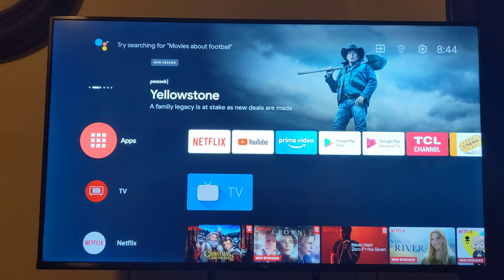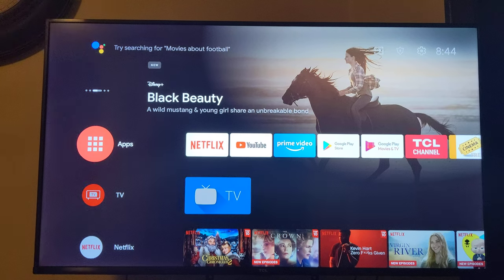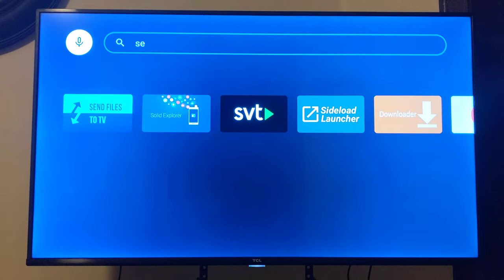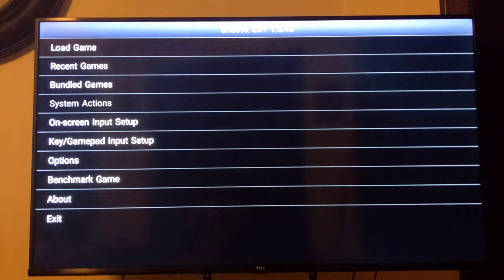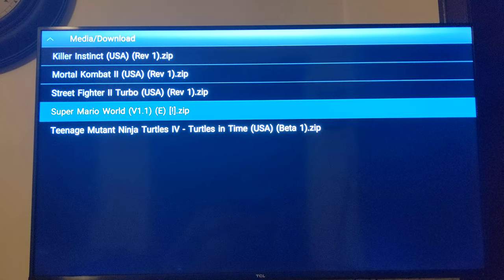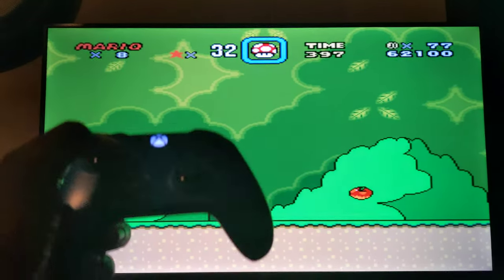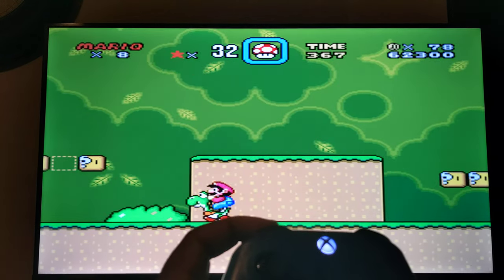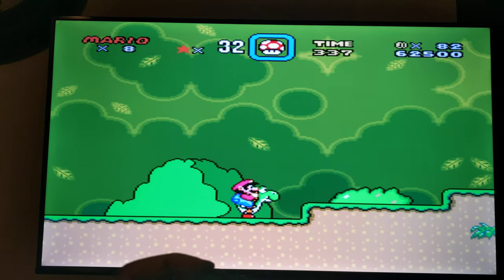TCL 55S434 Android tv running Snes emulator!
Run emulators on your Android tv!